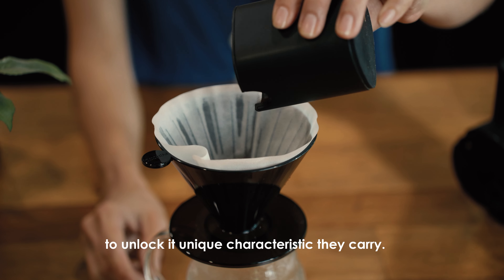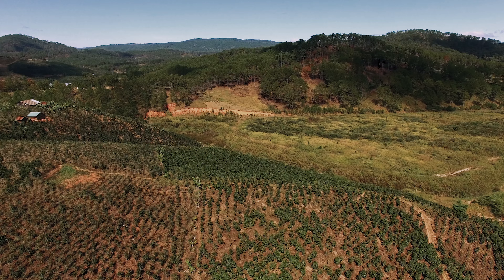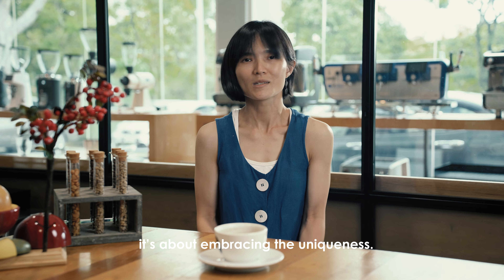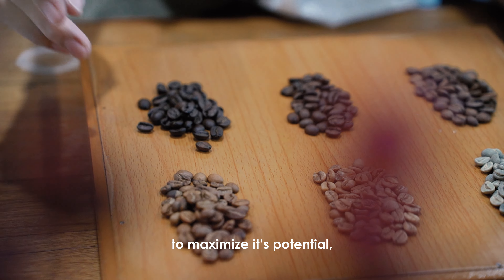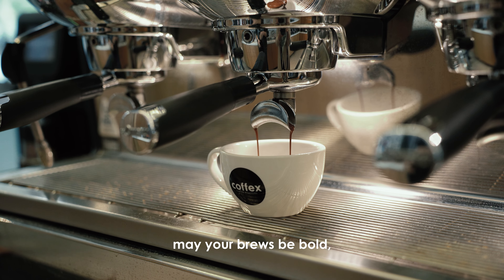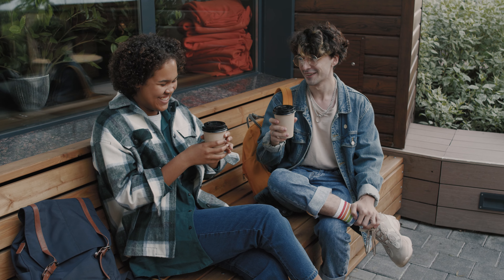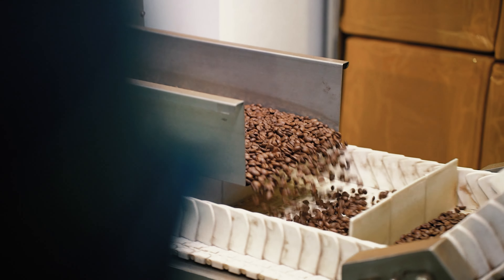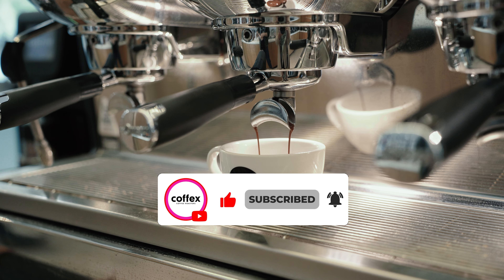FROM BEAN TO BREW: Unveiling the Art of Coffee Roasting | Coffex Coffee Malaysia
From the coffee farm to roasting and ultimately becoming the coffee enjoyed by everyone, here's the art and fascinating journey of coffee production.